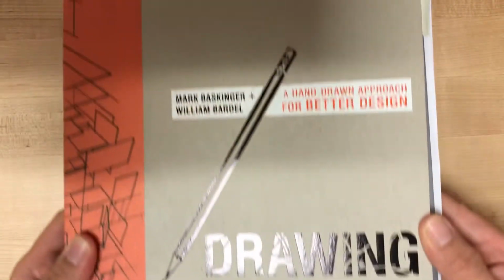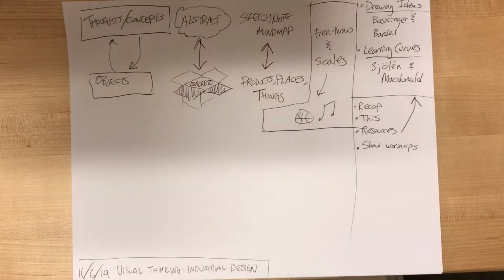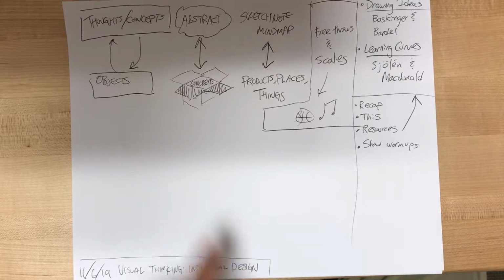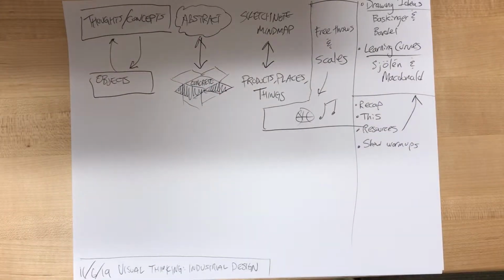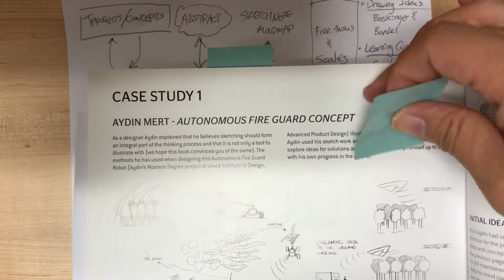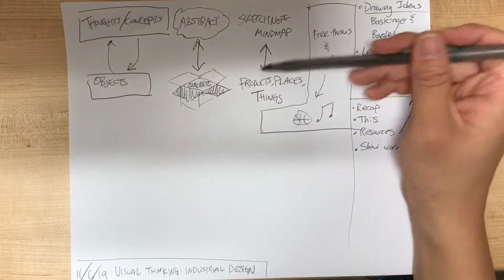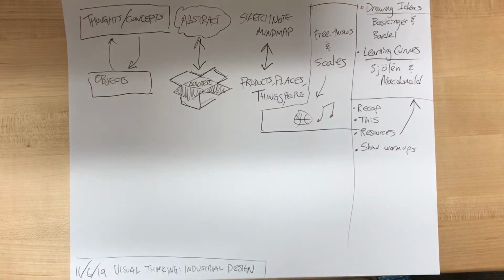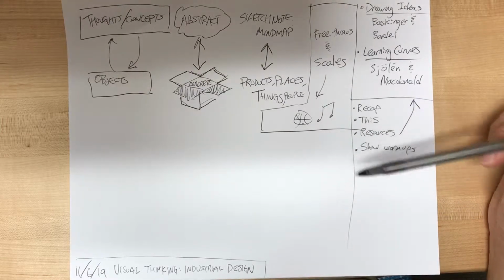Visual thinking 3: industrial design